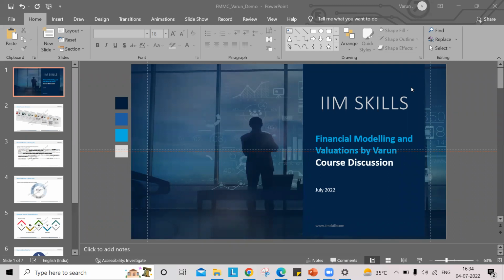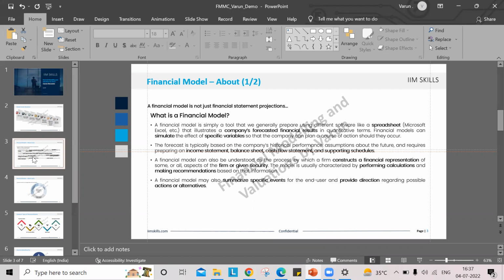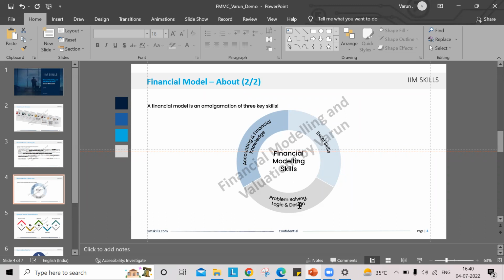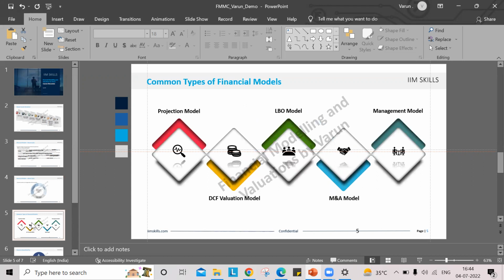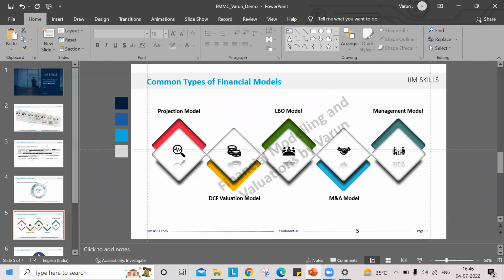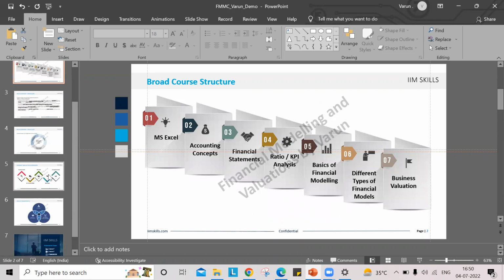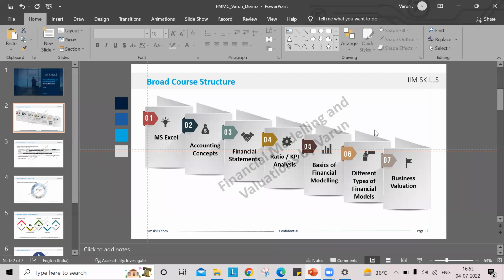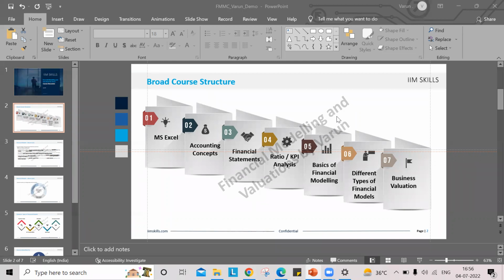Financial Modeling Course Recommendation | Best Financial Modeling Course in India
Find the Best Financial Modeling Course features, details about delivery, course content, and faculty profile. IIM SKILLS the leading skill development platform